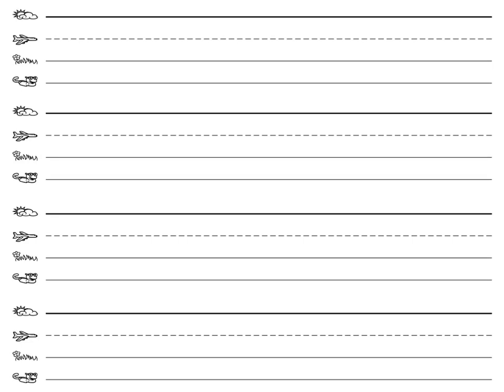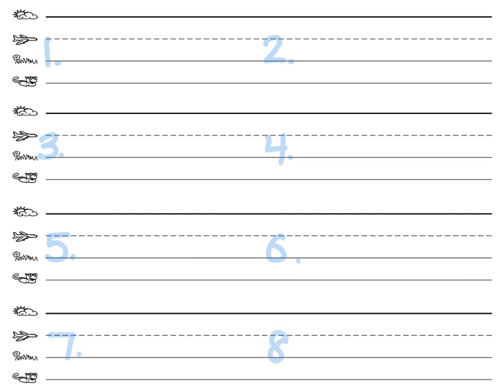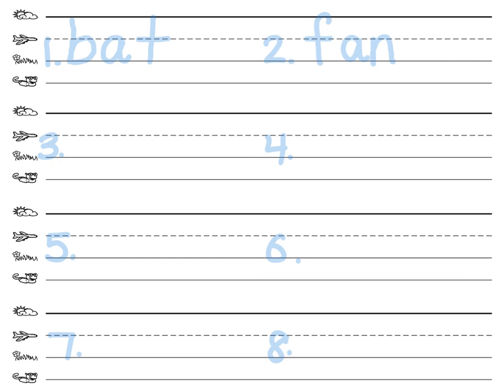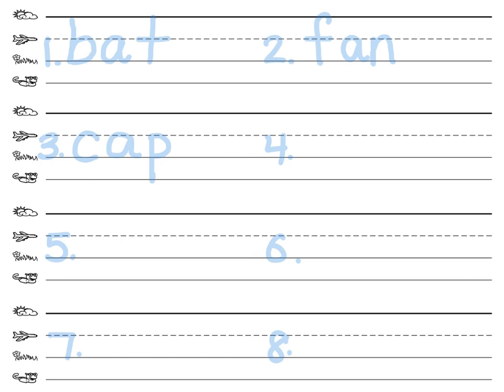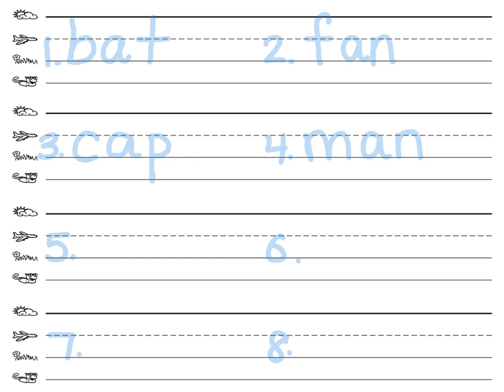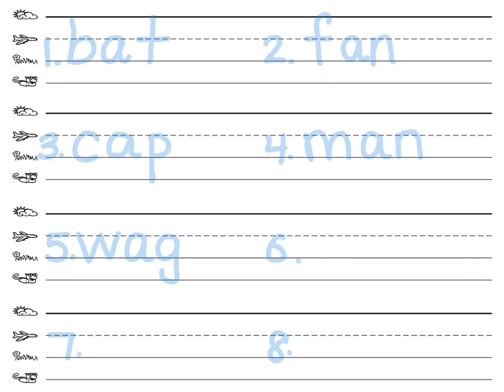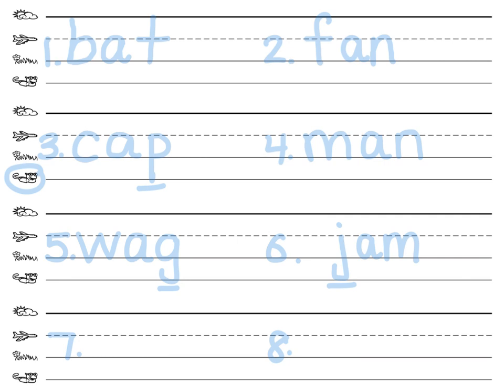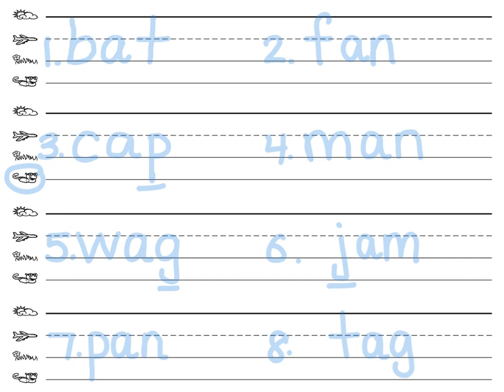spelling lesson week 1 unit r